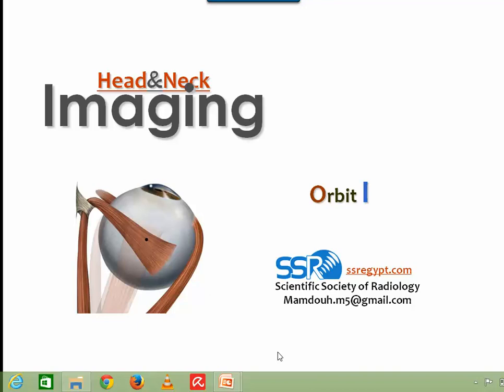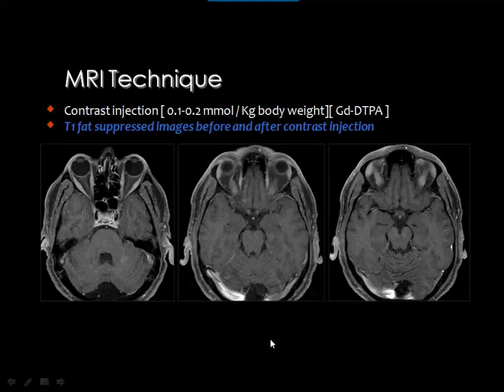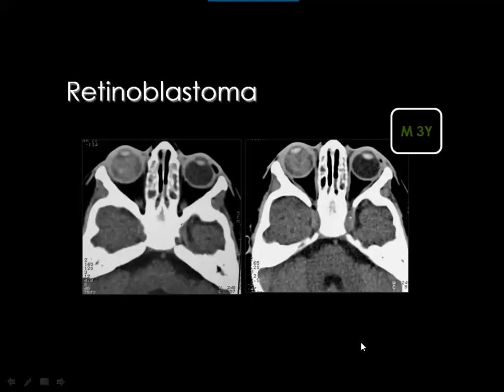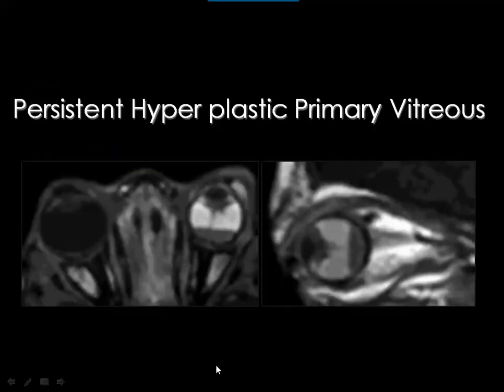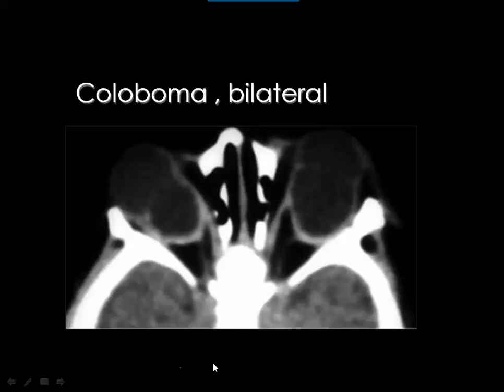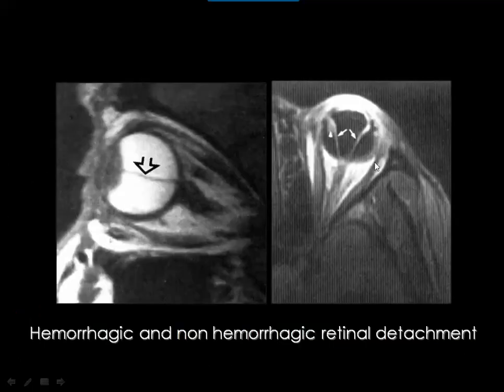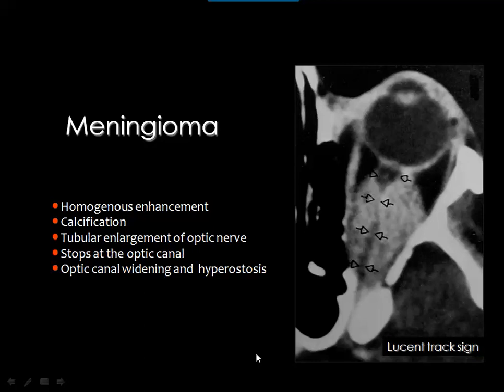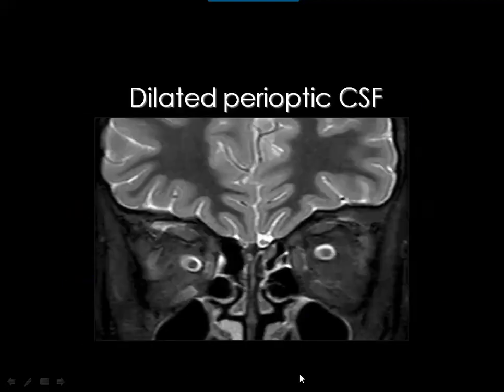Imaging of the Orbit I DRE Prof Mamdouh Mahfouz HD